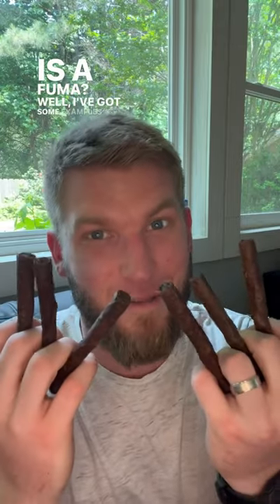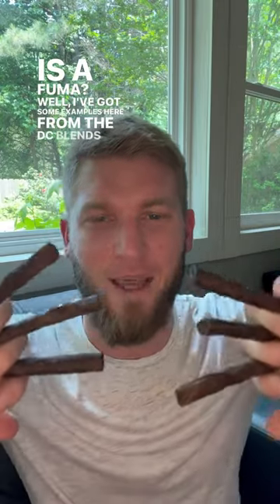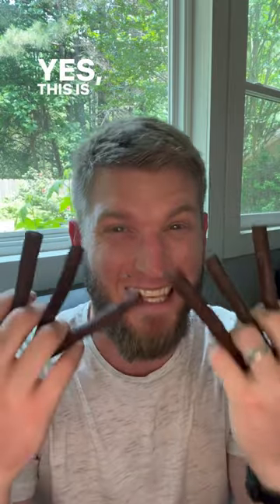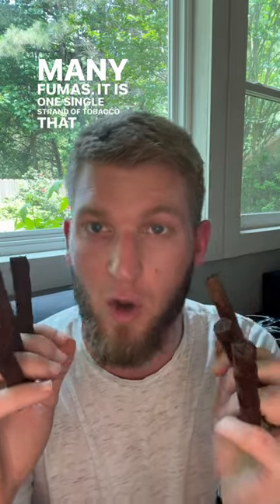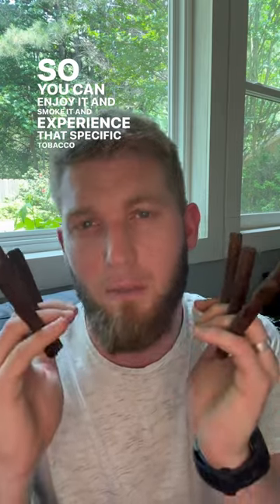Cigar 101: What is a Fuma Cigar?